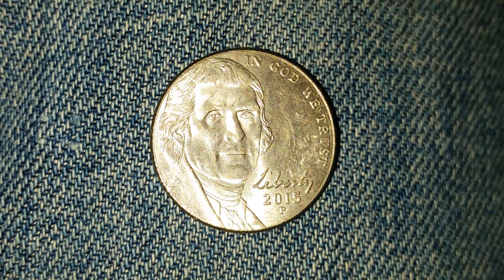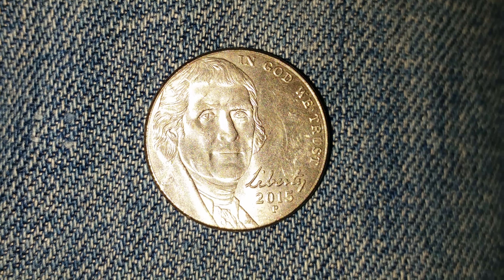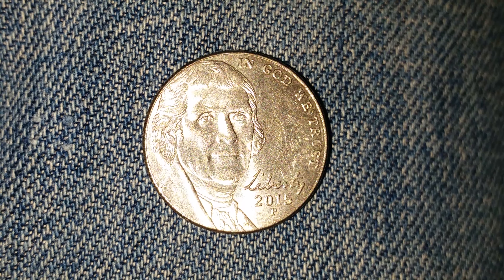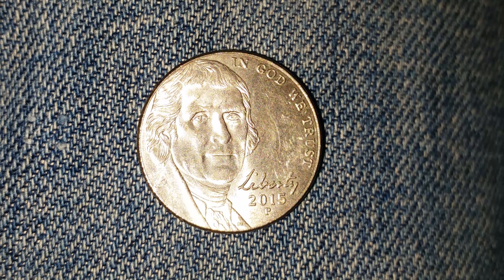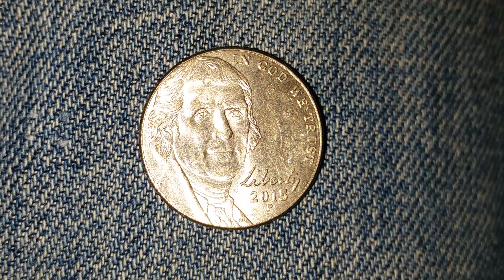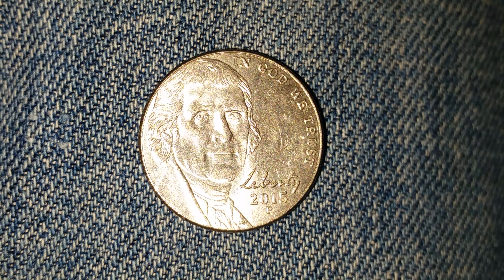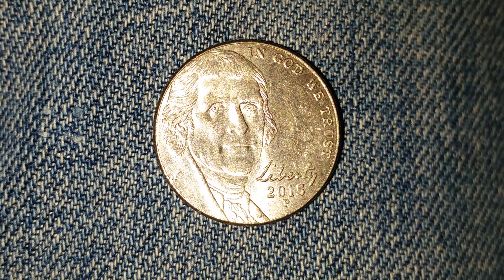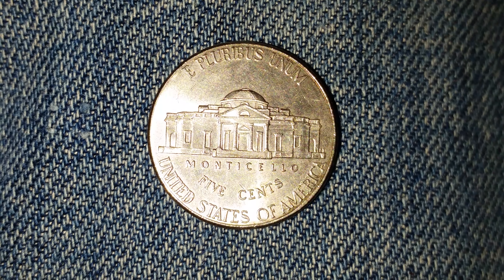2015 P JEFFERSON NICKEL